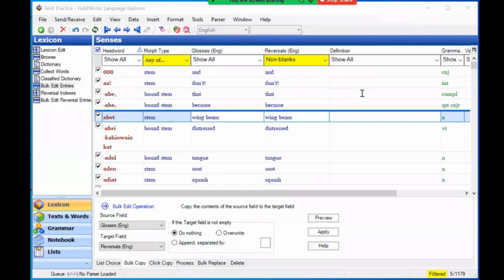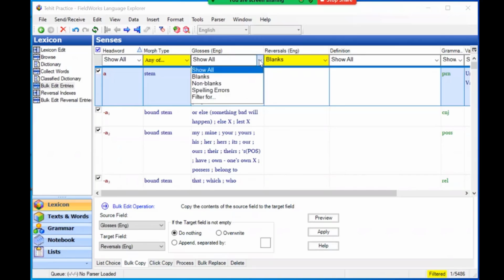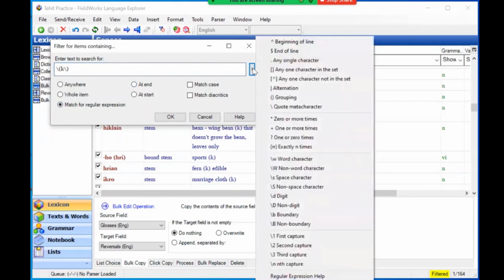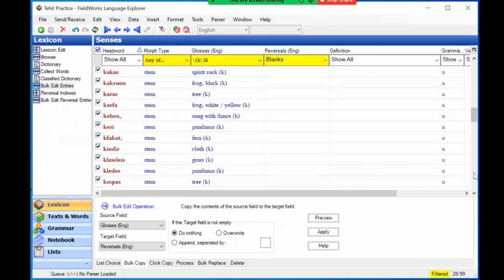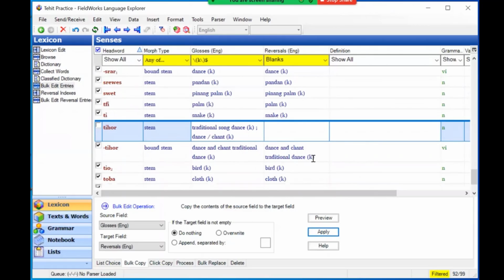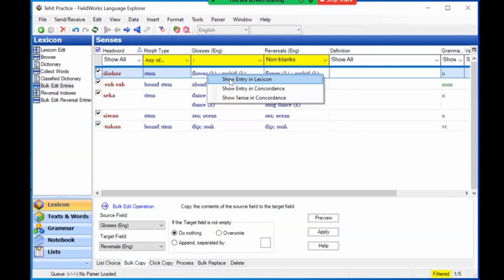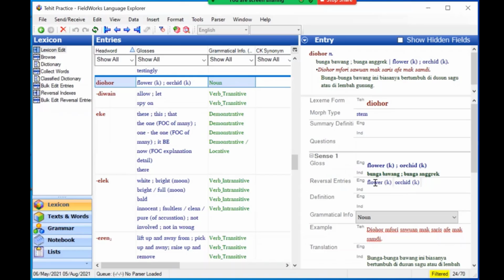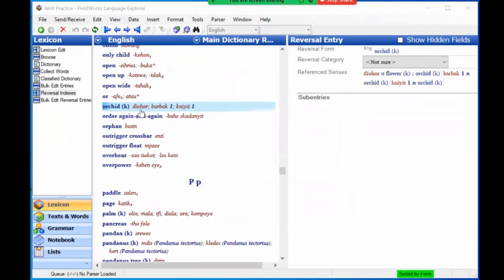FW-REV03 Reversals KindOf method1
More about creating reversal entries in FLEx.  Filter for words with (k) to indicate "kind of".  What happens to entries with semicolons.  Inspecting the Reversal Index.